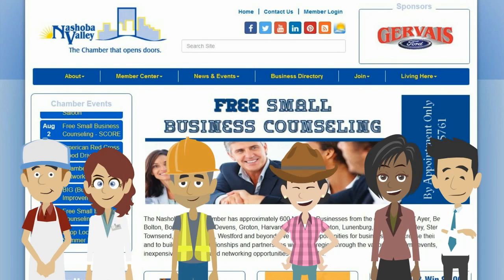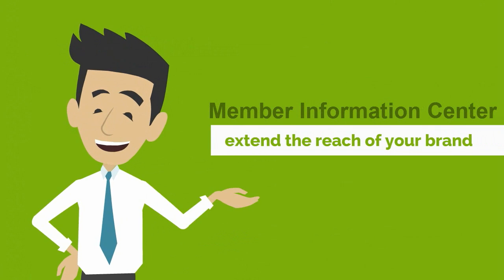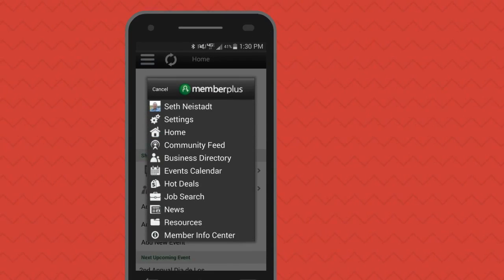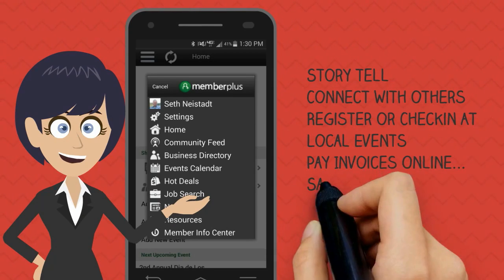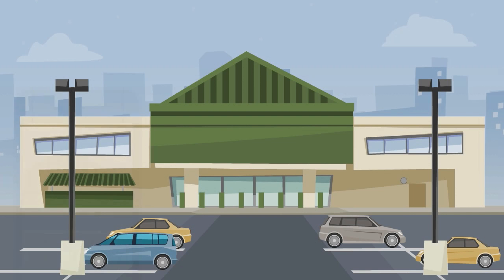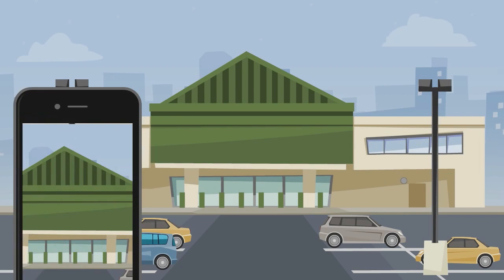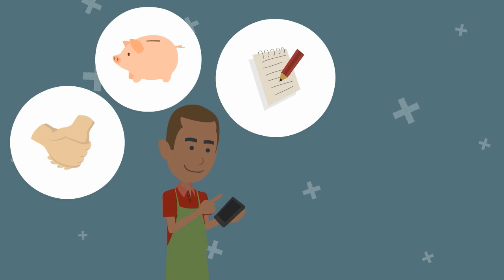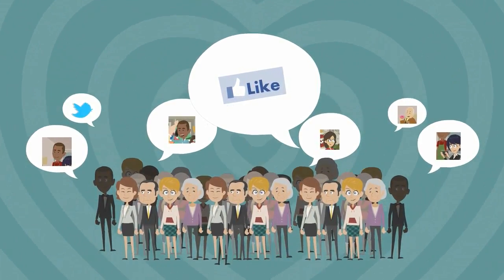Nashoba Valley Chamber of Commerce Member Information Center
Nashoba Valley Chamber of Commerce   Member Information Center Tutorial